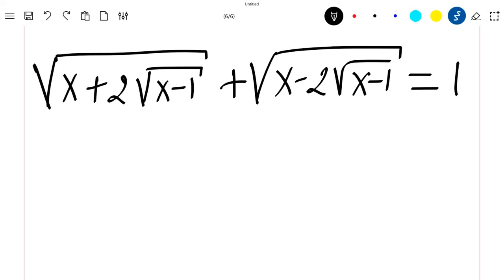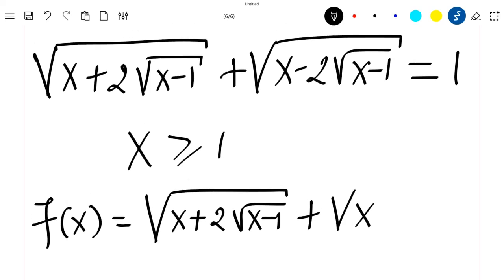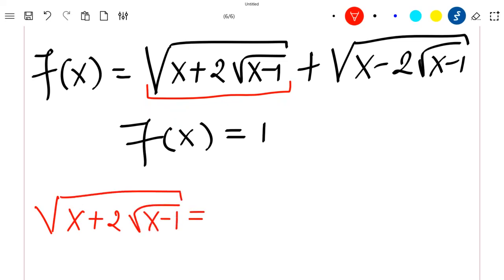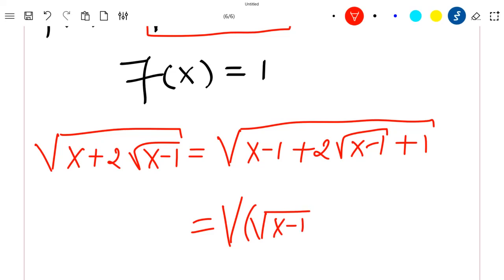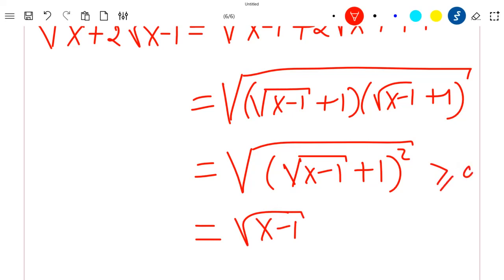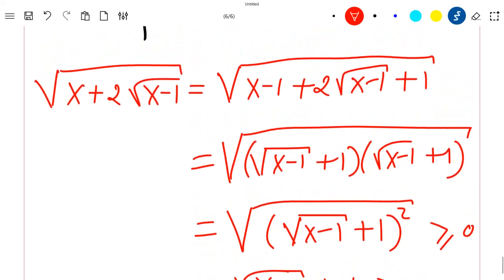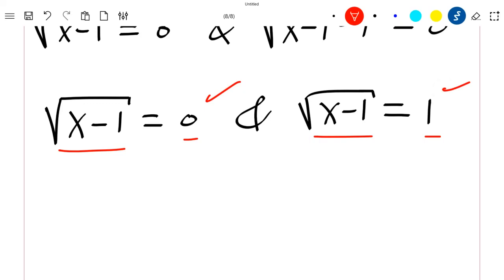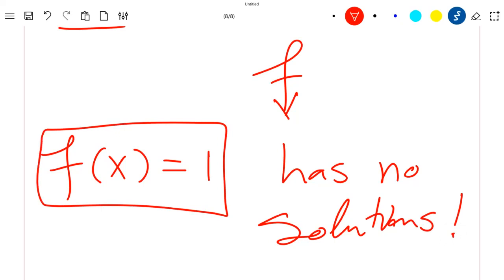A radical equation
We show how to solve a radical equation.
We solve a radical equation.